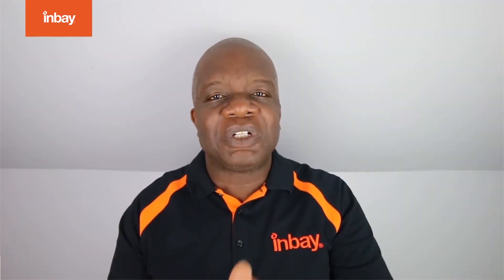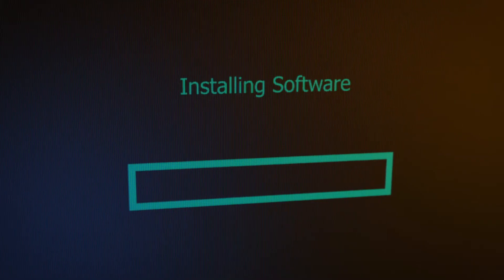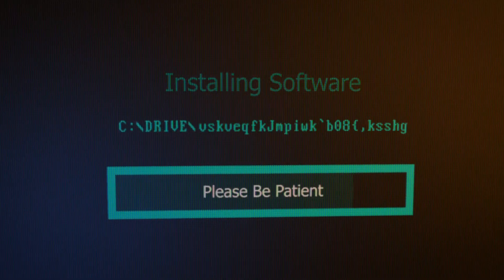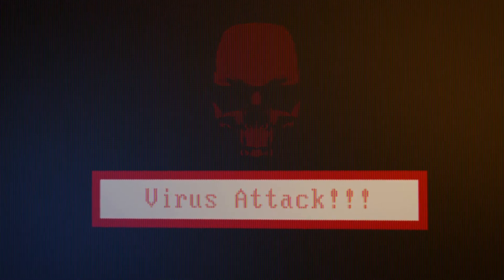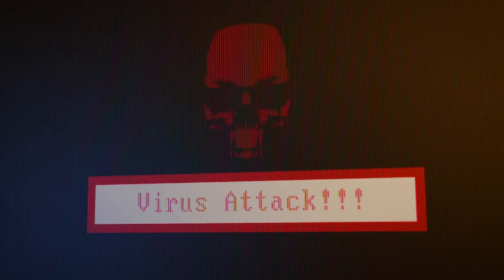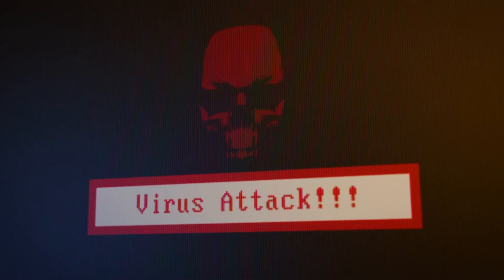How to protect your customers against cyber attacks